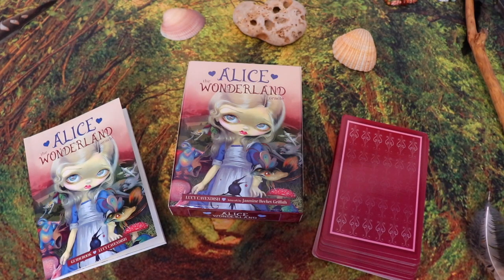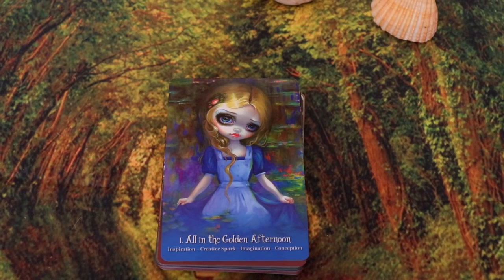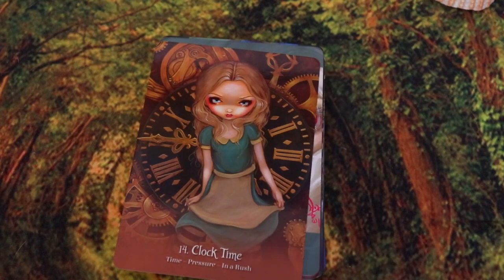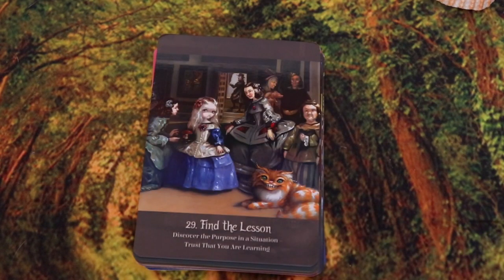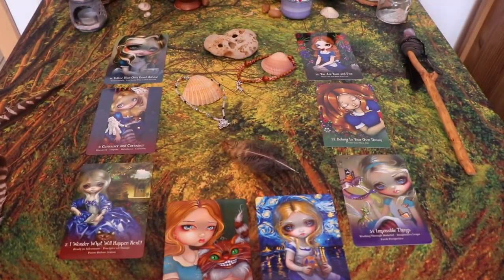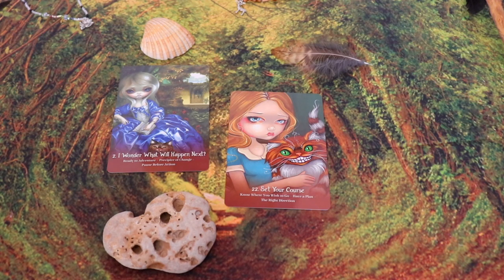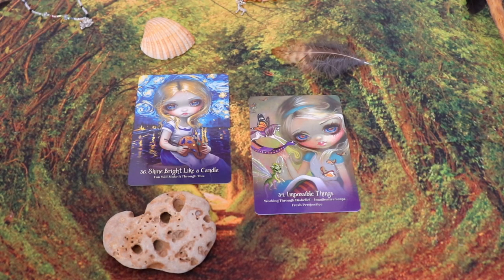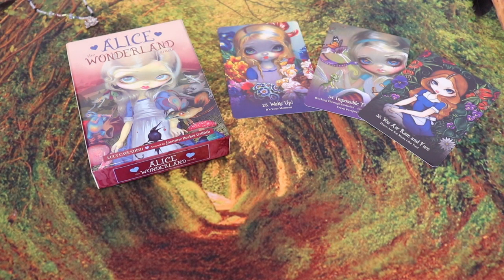Alice - The Wonderland Oracle Review & Sample Reading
Hi lovelies
Here is my review of Alice - The Wonderland Oracle.
We have a look at the guidebook, and I will do a full walk through of the cards and sample reading.